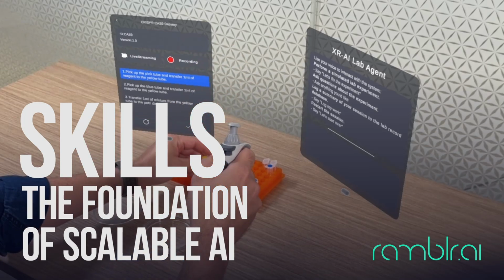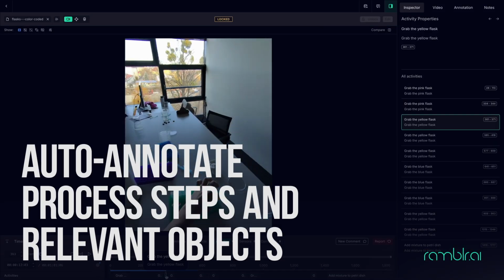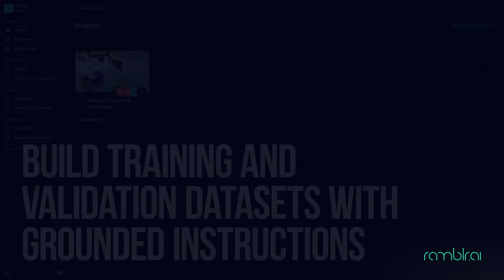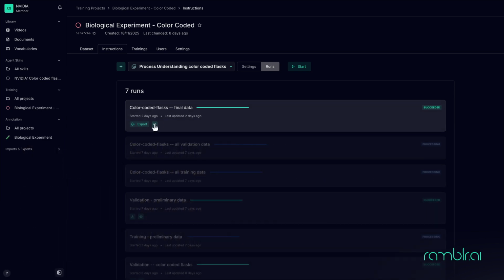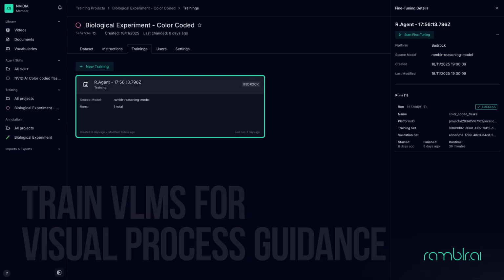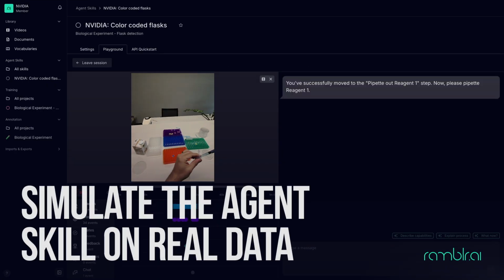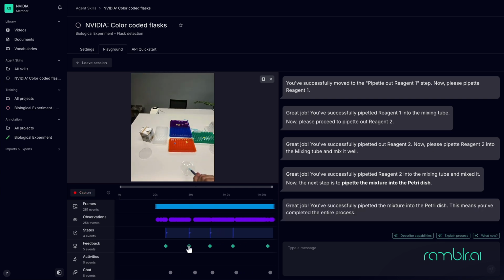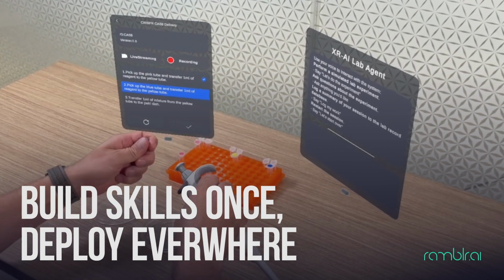At Ramblr, Skills are the Foundation of Scalable AI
Ramblr - AI for the Physical World - we enable Egocentric AI to understand daily-life activities.

Once you’ve built real-world Skills, structured, trained expertise captured in AI models with Ramblr, you’ve unlocked something far more powerful than step-by-step understanding.

You unlock scale.

Skills are modular, API-accessible blocks of intelligence. They’re reusable. Portable. Deployable across any device, site, or relevant workflow. This is how organizations can standardize knowledge, replicate expertise, and roll out AI across hundreds of locations without reinventing the wheel each time.